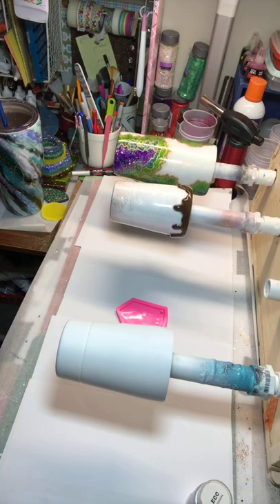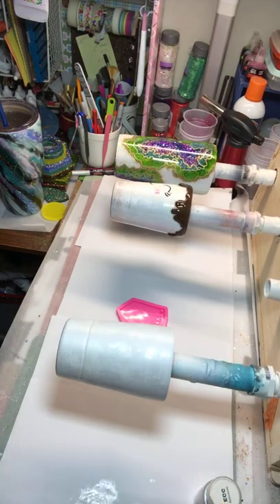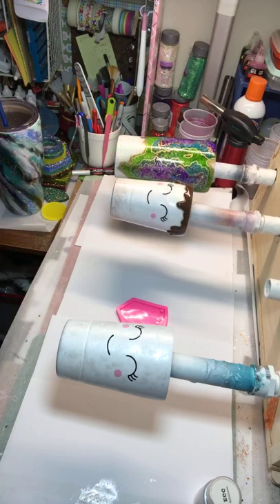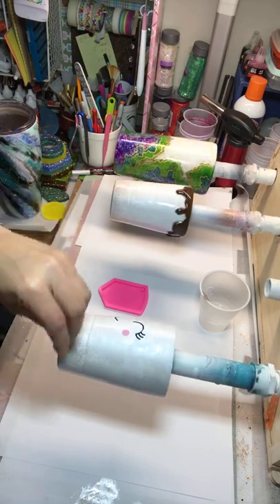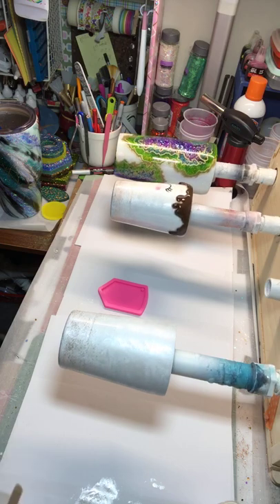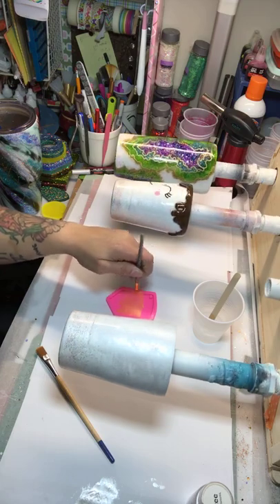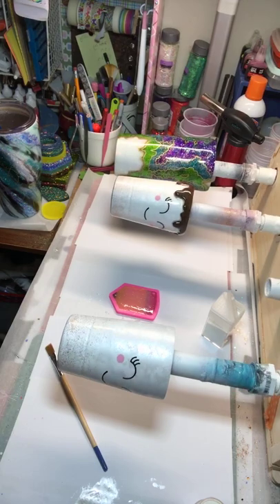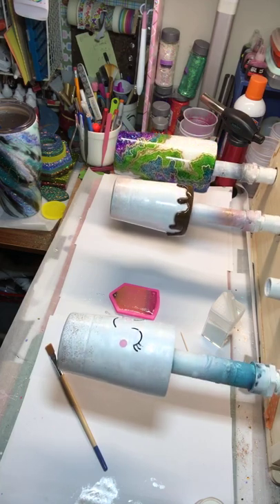Marshmallow s’mores tumbler part1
Adding a little ombré and decal to a adorable s’mores tumbler part 2 has the chocolate drips